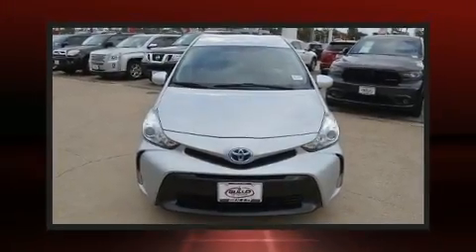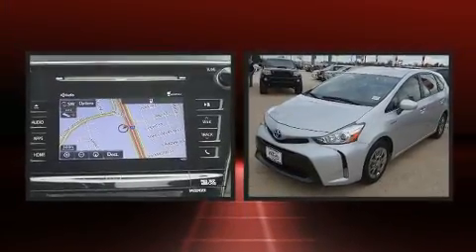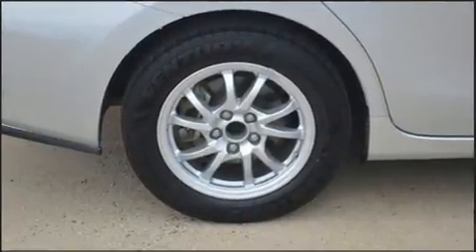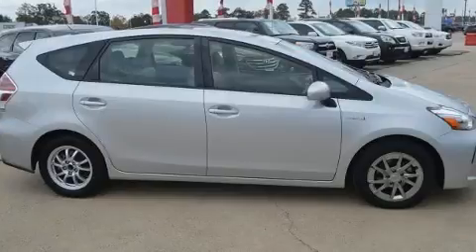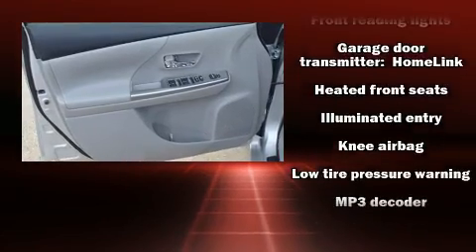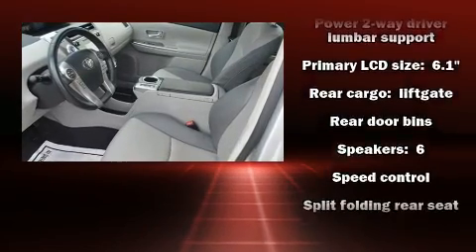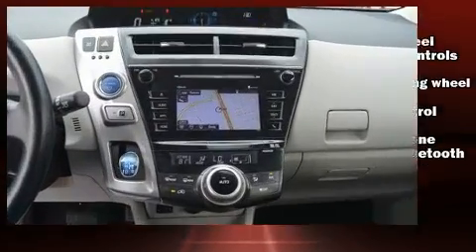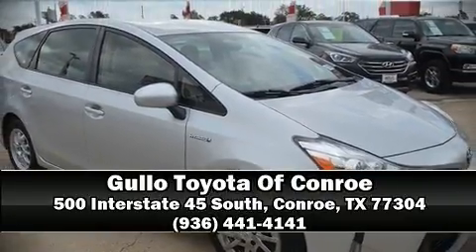2015 Toyota Prius v Four in Conroe, TX 77304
Come test drive this 2015 Toyota Prius v. It features a front-wheel-drive platform, an automatic transmission, and a 1.8 liter 4 cylinder engine. Top features include front bucket seats, delay-off headlights, an automatic dimming rear-view mirror, an outside temperature display, heated seats, heated door mirrors, power windows, and more. Storage solutions are integrated throughout the interior, demonstrating thoughtful attention to detail. Audio features include a CD player with MP3 capability, steering wheel mounted audio controls, and 6 well positioned speakers. Toyota ensures the safety and security of its passengers with equipment such as: dual front impact airbags with occupant sensing airbag, head curtain airbags, traction control, brake assist, anti-whiplash front head restraints, ignition disabling, and 4 wheel disc brakes with ABS. For added security, dynamic Stability Control supplements the drivetrain. It also arrives with a Carfax history report, indicating just one previous owner. We pride ourselves in consistently exceeding our customer's expectations. Stop by our dealership or give us a call for more information.